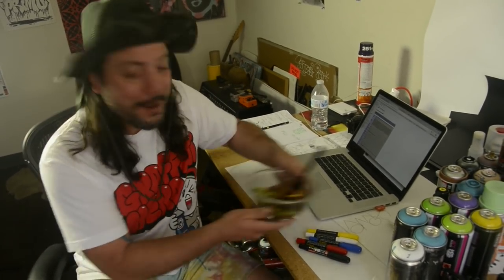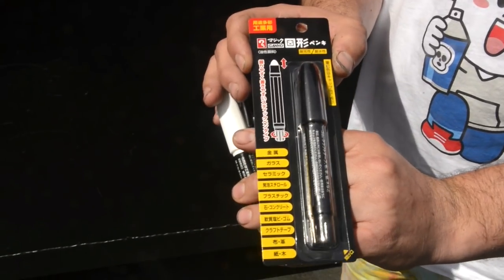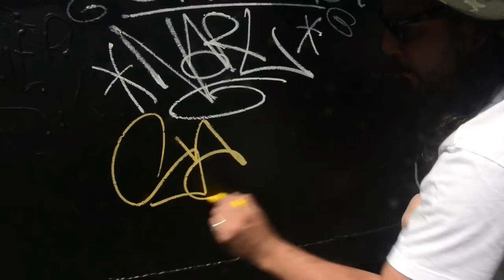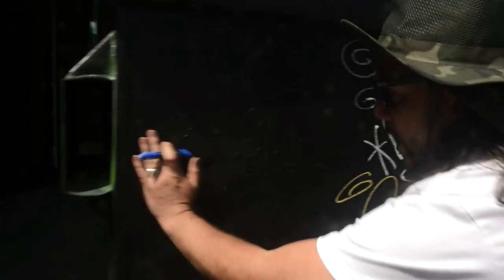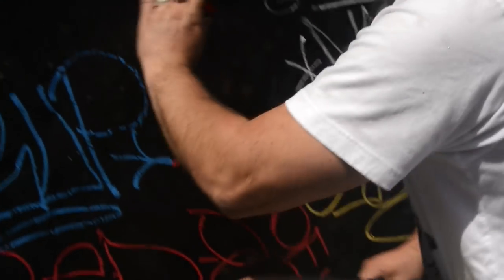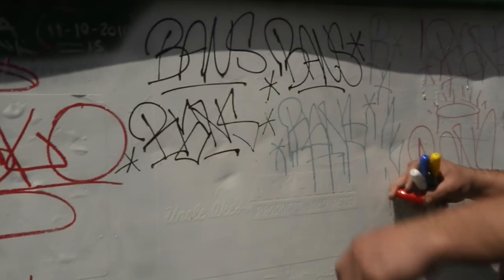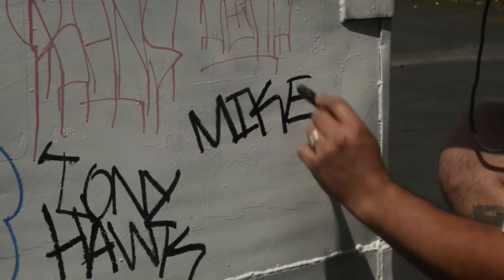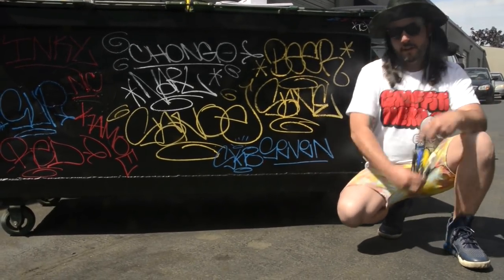ArtPrimo.com: Magic Ink Solid Marker Review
The Green Ranger does a review on the Magic Ink Sold Paint markers.